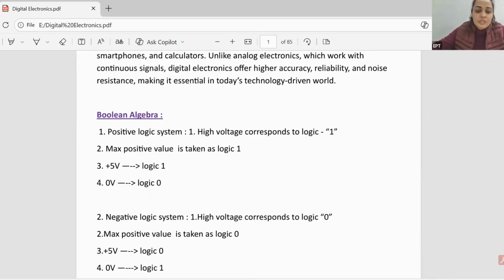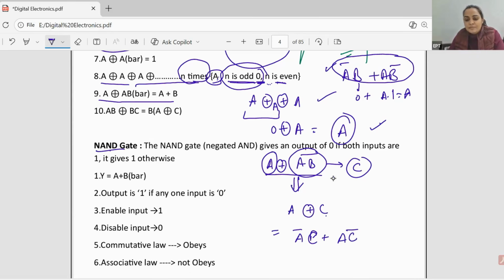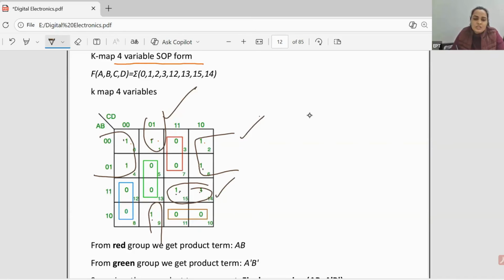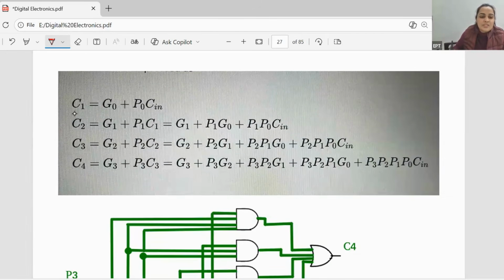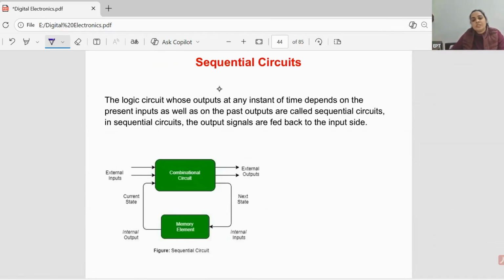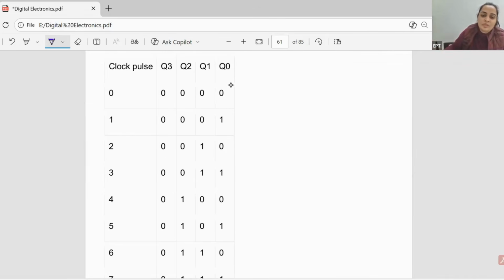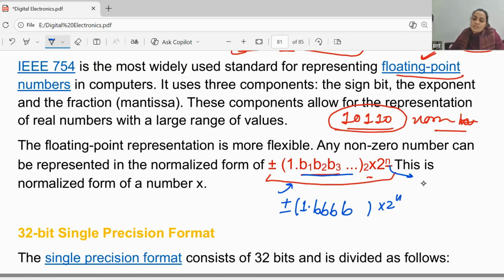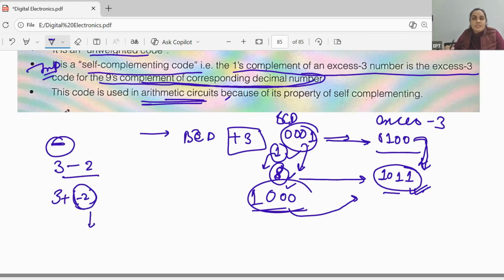GATE 2026 DLD Short Notes | Digital Logic Design Full Course | Fast Revision 🚀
Preparing for GATE 2026 and struggling with Digital Logic Design (DLD)?
This video brings you HIGHLY CONDENSED DLD SHORT NOTES designed specially for fast revision, concept clarity, and maximum score in minimum time.

📌 What you’ll get in this video:
✔ Complete Digital Logic Design short notes
✔ GATE-oriented concepts explained simply
✔ Logic Gates, Boolean Algebra, K-Maps, FSM, Counters & more
✔ Perfect for last-minute revision & weak topic strengthening
✔ Suitable for GATE CSE, GATE DA & PSU exams

Students revising DLD quickly

Anyone aiming for high accuracy in DLD questions

💡 Pro Tip: Watch this before mock tests to boost confidence and scores.

Follow Exampreptool (Free Support & Updates)

20years previous year questions (PYQ's) along with detailed solutions for all our enrolled candidates.
24*7 doubt-solving sessions on our Private Telegram Group for resolving the doubts of candidates